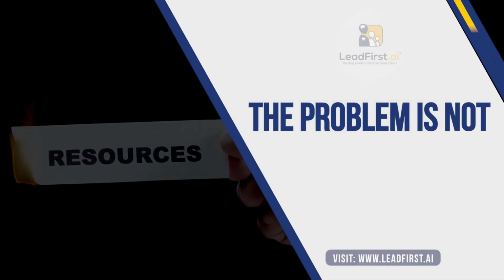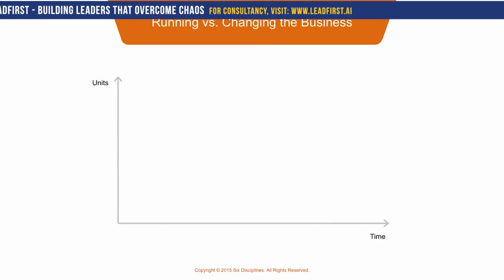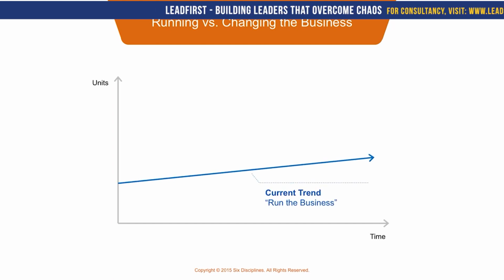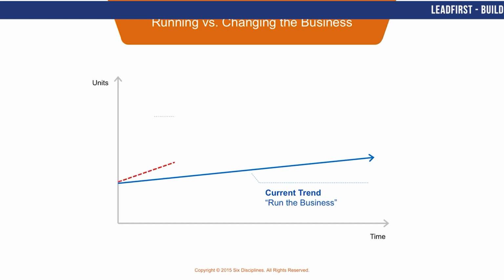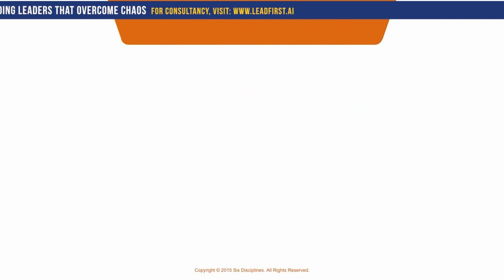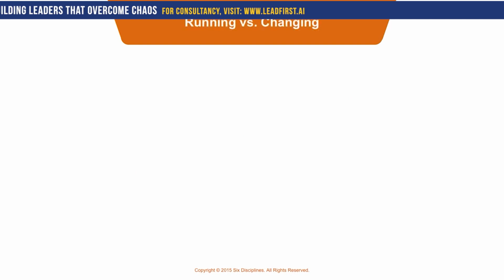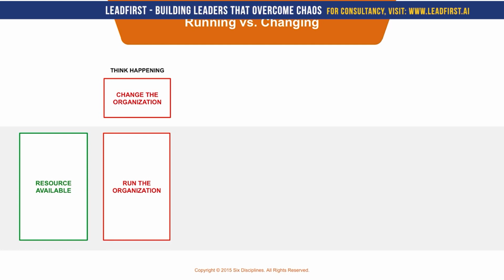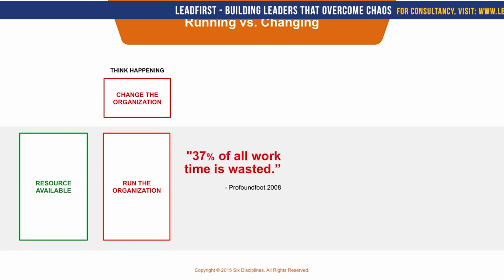The Problem is NOT Lack of Resource - Leadership Development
Every leader faces the challenge of defining what needs to change in their organization and how fast. The question that quickly emerges is how is that change going to be implemented? Where is the resource to do it going to come from. Since everyone will tell you that they are already fully loaded, a leader has to decide whether more resource is needed or whether to reallocate resource.

Most people recognize there is a lot of waste in their organizations, but it exists in small pockets in many different places. It is difficult to locate all the misallocation.  In this video Gary advocates that in most cases organizations DO NOT need more resource they need a better way to prioritize the highest priorities and some sort of system or accountability that makes these important but non-urgent priorities get managed with urgency. By making the important urgent, you help people displace the activities that are lower priority.